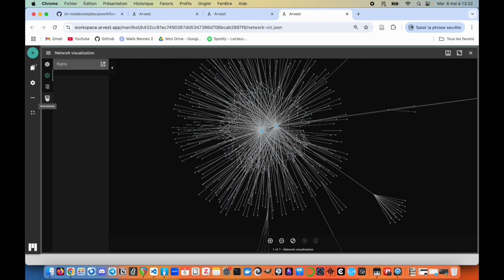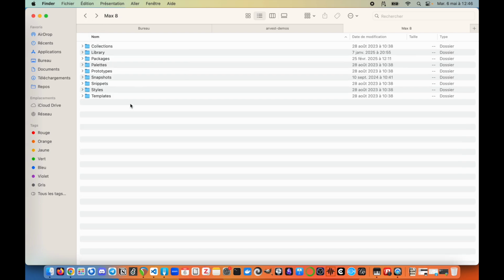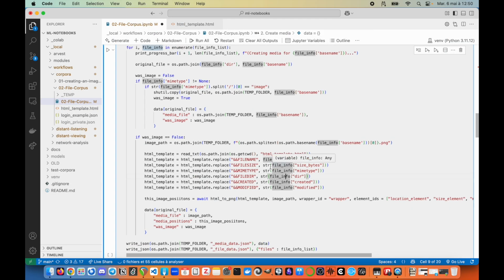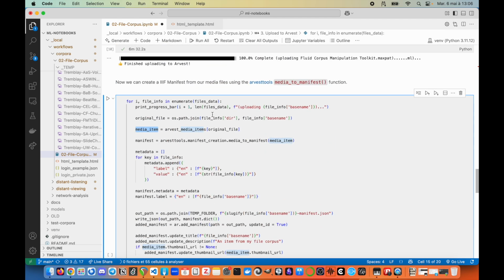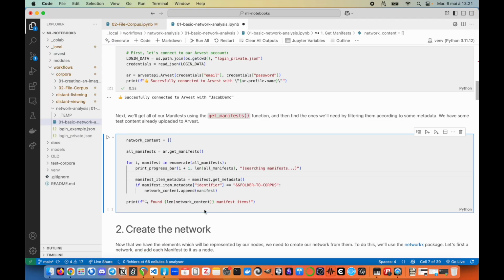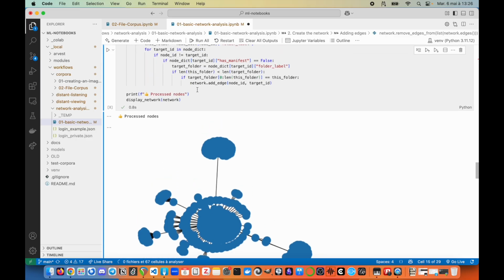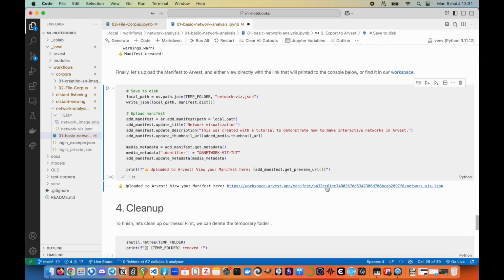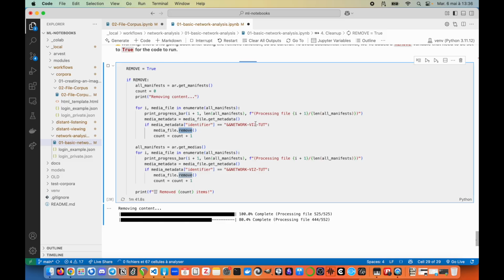Python ML Tutorial | Basic network visualization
In this video we cover how to create an interactive automatic speech recognition interface.